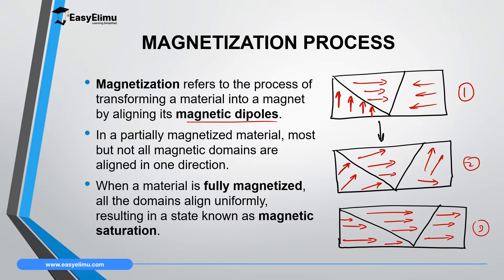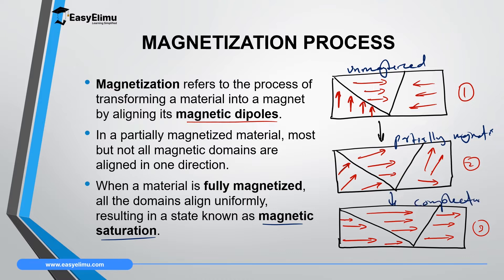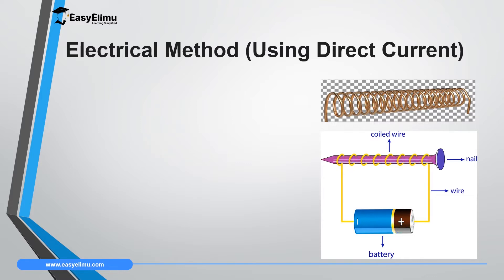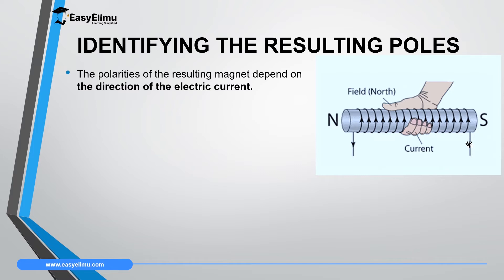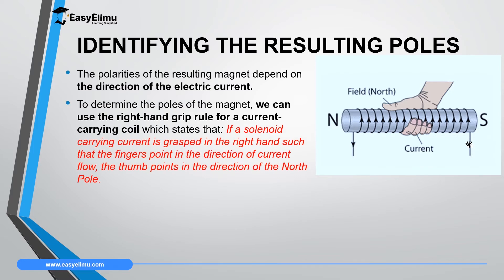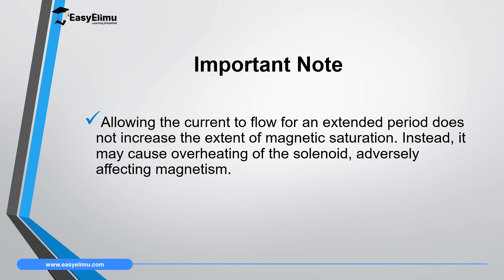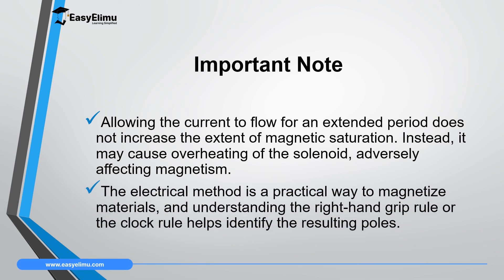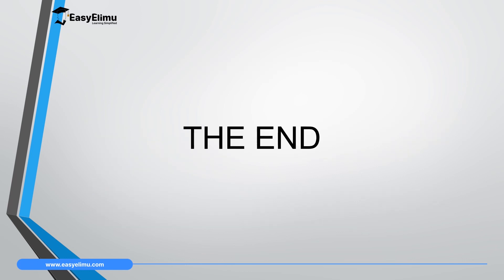Magnetization - Electrical Method (Physics Form 2 Topic 1 Magnetism - Lesson 8 of 13)